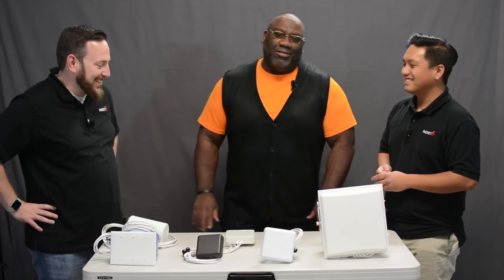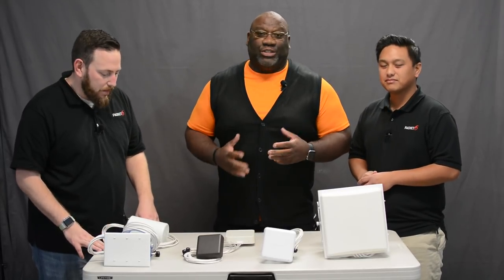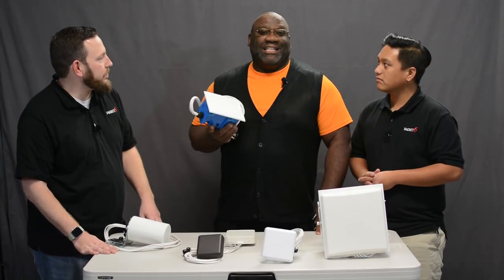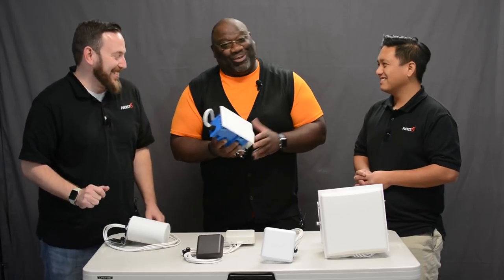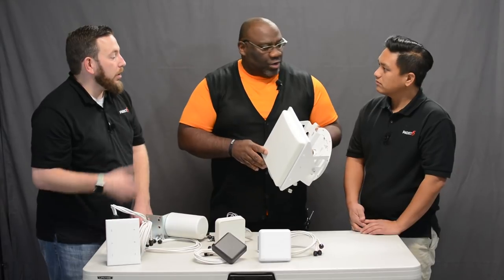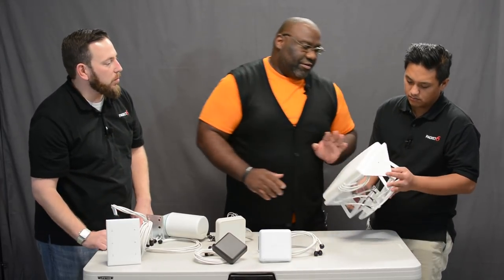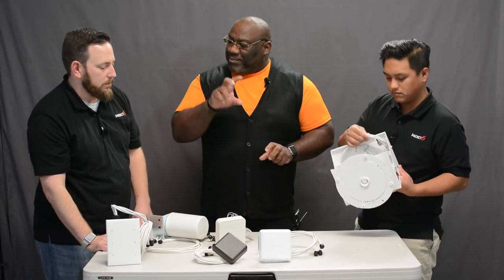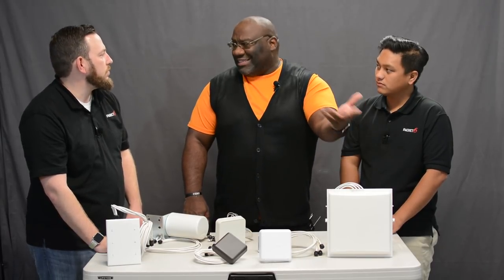Pretty Up Your Wi-Fi with Small Form Factor Antennas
Many deployments require high-performaning Wi-Fi that blends inconspicuously with the environment.  Join us as we speak with Dennis Burrell, from Ventev about meeting the challenge of high-performance, aesthetically pleasing Wi-Fi, with small form factor antennas.